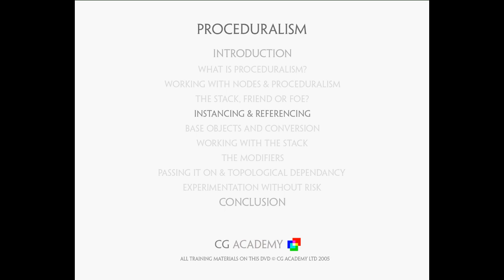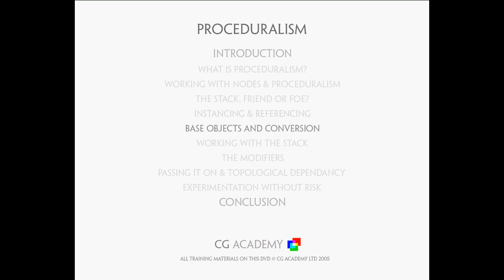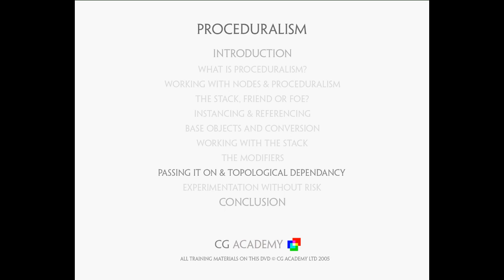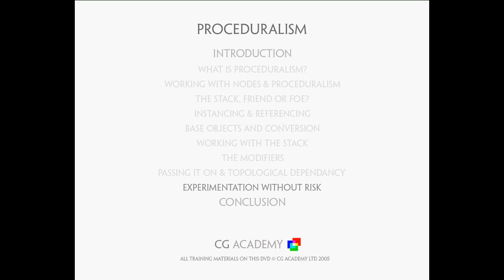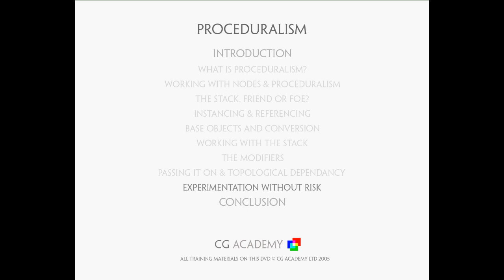3DS MAX - CG Academy Tutorials Serie 2 - 0.Introduction